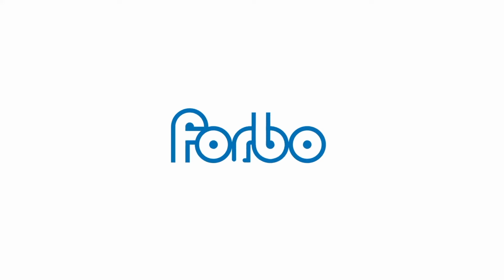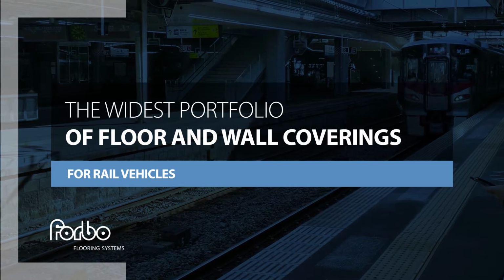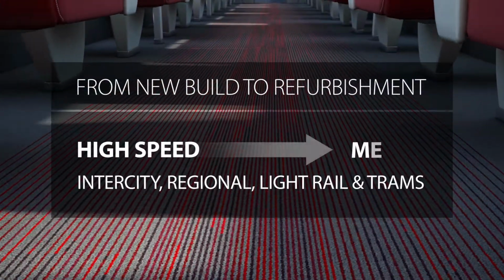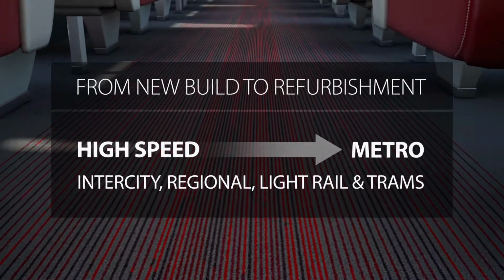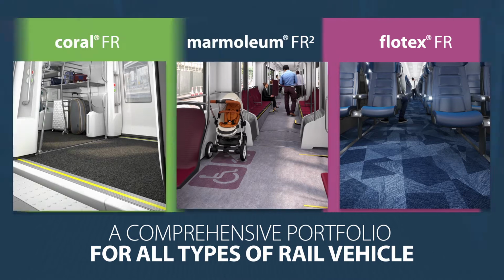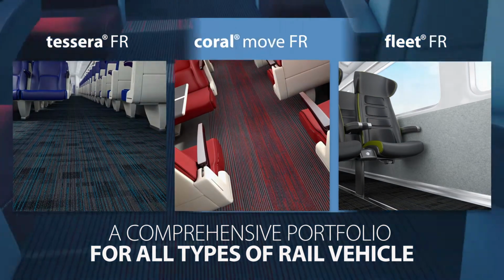Widest portfolio of floor and wall coverings for Rail | Forbo Flooring Systems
The widest portfolio of rail wall and floor coverings.

Forbo offers a truly comprehensive and compliant floor and wall covering product portfolio for the rail sector. All flooring is certified according to EN 45545-2 with a minimum rating of HL2. Within the portfolio are entrance systems, linoleum floors, textile carpets, flocked flooring as well as adhesives, accessories and installation tools. Our floor coverings are fully certified to suit many types of trains.